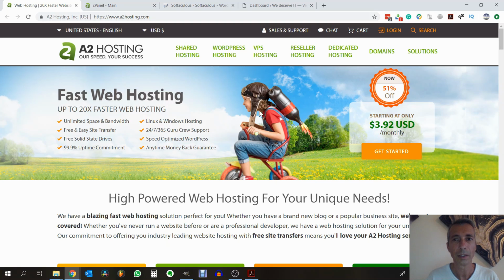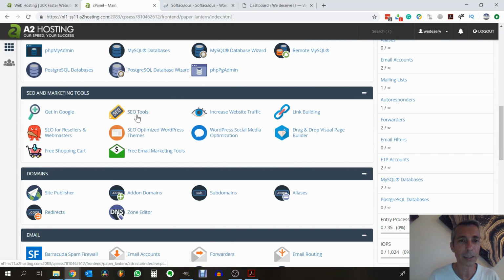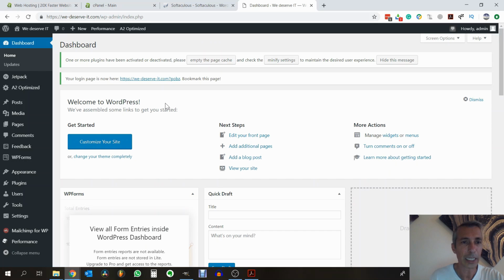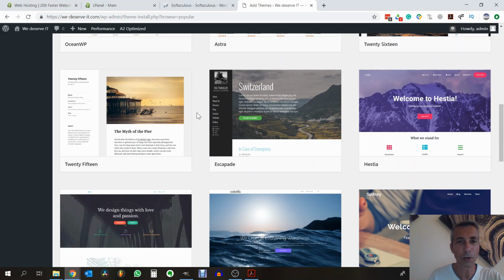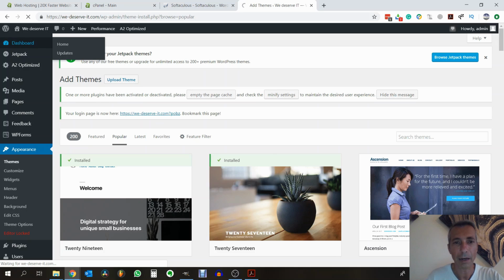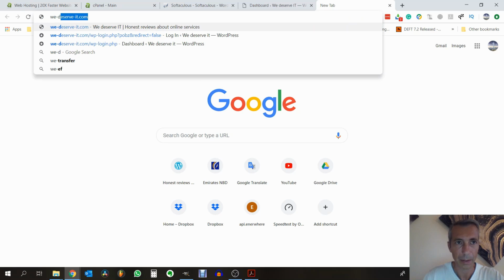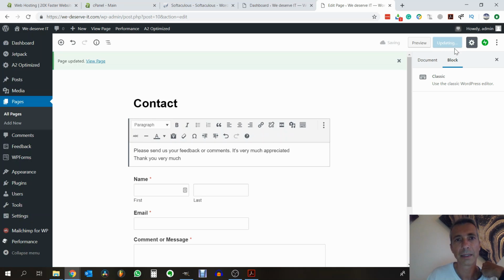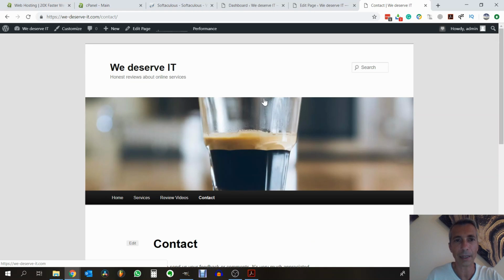How to create your WordPress site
How to build your own website with WordPress.
If you want to grow your business or create your blog, you need Wordpress to set it up.
This tutorial teaches you how to make your WordPress online site or your blog.

Do you want to set up your own website?
For your business or for your YouTube channel or your community?
Then WordPress is definitely a tool you should use.
POSTED ON09/05/2019EDIT "WORDPRESS WEBSITE & HOSTING"
WordPress is very easy to handle and already has a lot of useful themes (designs) preinstalled.
Just pick the design you like for your website and start adding your context.
You don’t need much technical skill to create your website, but you should have some understanding of what is behind the menu.
On the other hand, it is easy to understand and find out once you click on the menu.
Make sure, you note down the username and the password to log in again.
For more information on how to make your WordPress site, leave your email in the box on the bottom.
Web hosting
In order to have your WordPress website up, you need a domain e.g. and a hoster.
A web hoster is the company where you register your domain and that provide the WordPress application.
If you don’t want to install WordPress yourself you can go directly to A2hosting.com
The service is very professional and the customer service really helps you, if you need any help on setting up your WordPress site.
They also give a great discount with shared hosting starting from $ 3.92at the moment.
This is really affordable for everybody and every business.
To come some of the more technical benefits of A2 Hosting.
They have web server all over the world, i.e. America, Europe and Asia. So where ever you are located.
On the c Panel, you can quickly and easily add more value to your website by not only setting up your own new email address like but you can also add Search engine optimization so you have better results on google.
You can easily build your online shop etc.